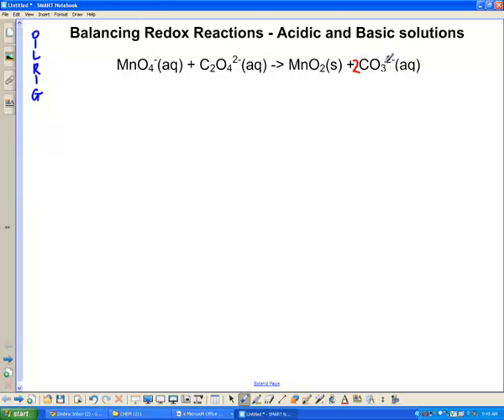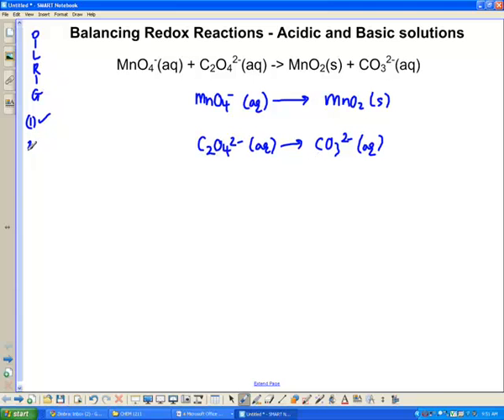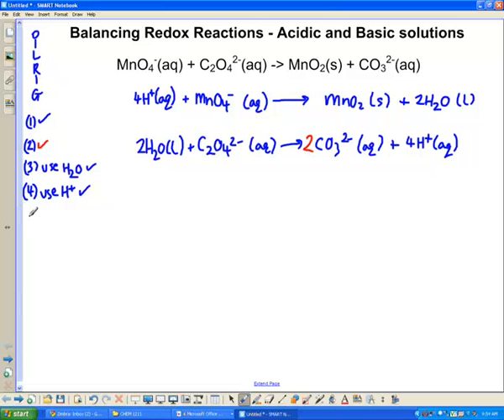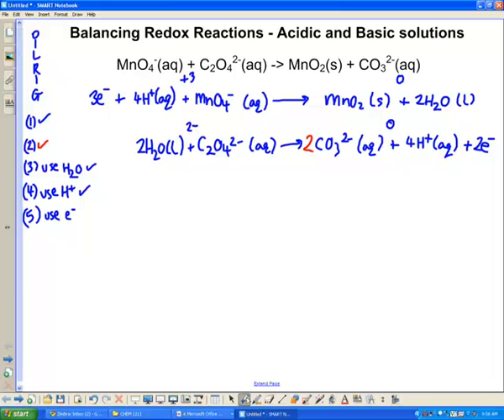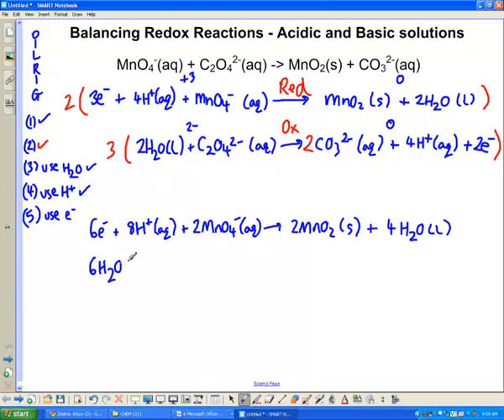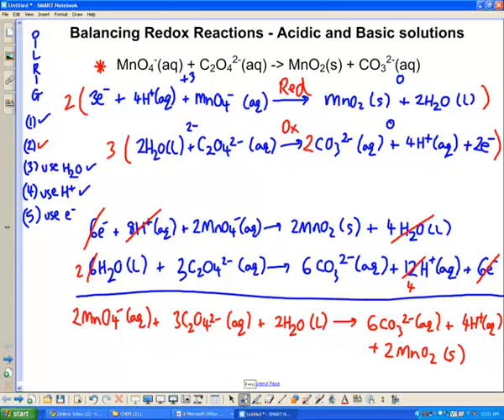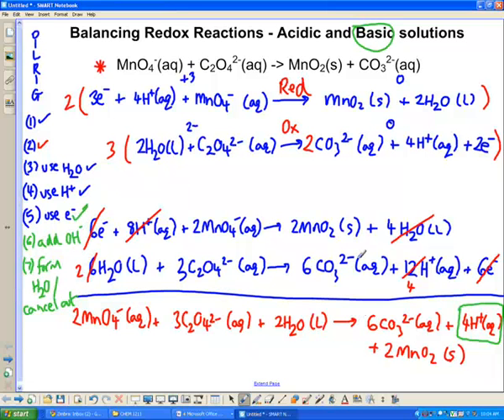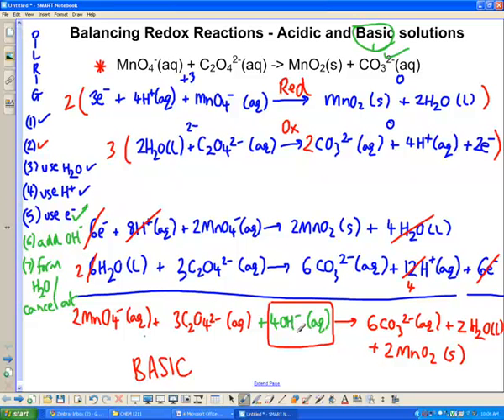Balancing Redox Reactions